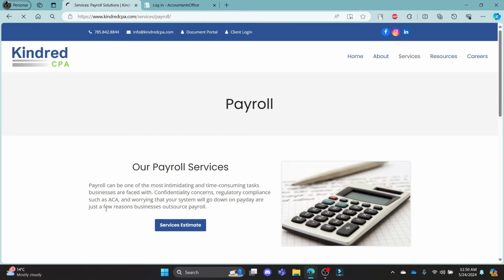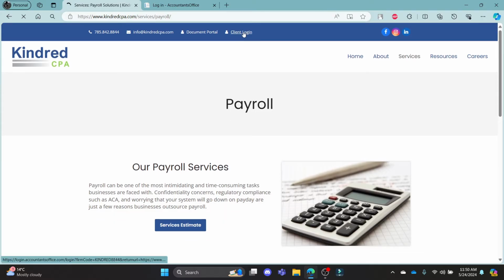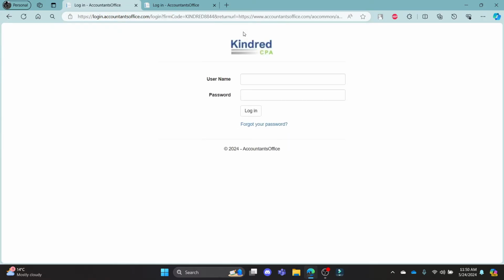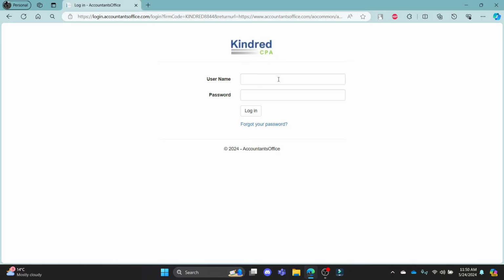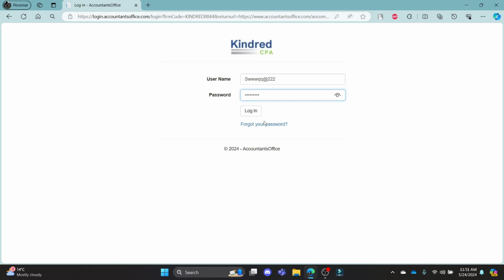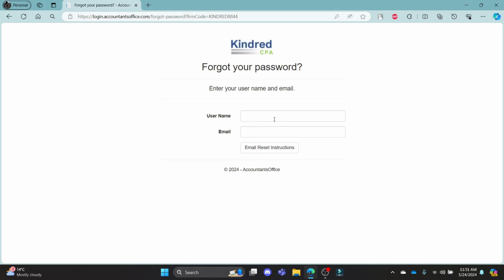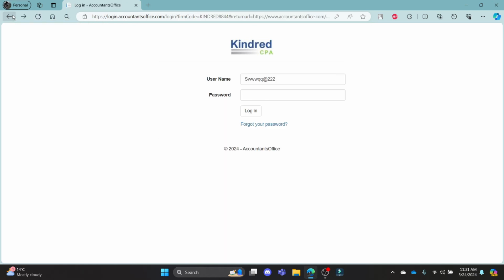How to Login to Kindred Payroll Account (2024) | Sign In to Kindred Payroll Account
In this video, we'll walk you through the process of logging into your Kindred Payroll account. Follow our instructions to enter your login details, reset your password if needed, and explore the Kindred Payroll dashboard. Manage your payroll tasks efficiently and securely with this detailed guide.